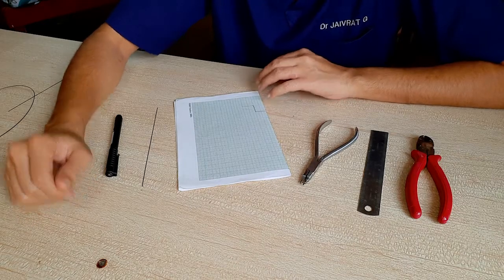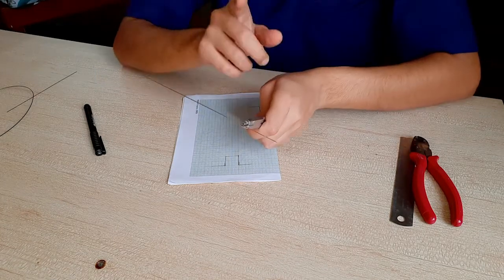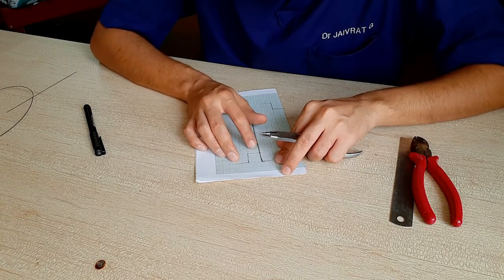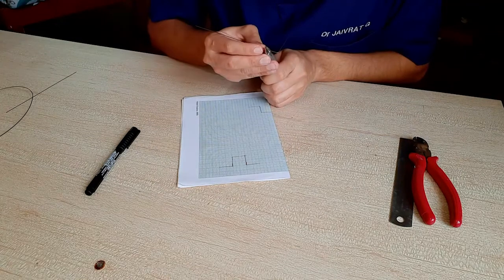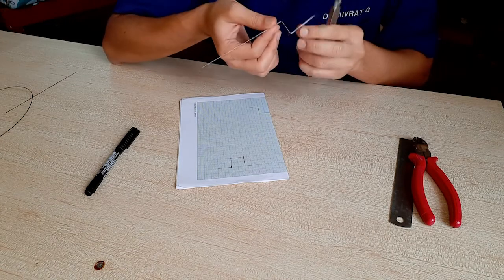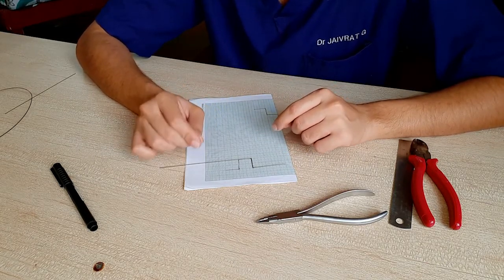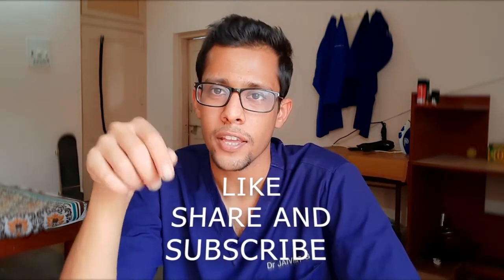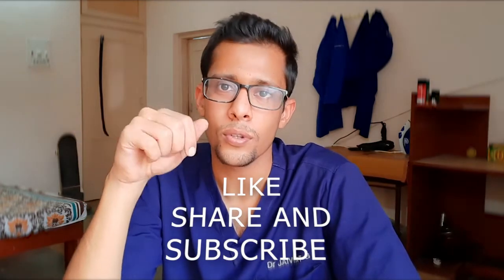How to make square with orthodontic wire || Orthodontic wire bending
hey guys,
This is a tiny video just to explain how you can accurately bend orthodontic wire, I will be posting tutorials on other ortho appliances as well but before that I feel this is the most basic stuff which every dentist should know.

Let me know if you liked the video in the comments section.